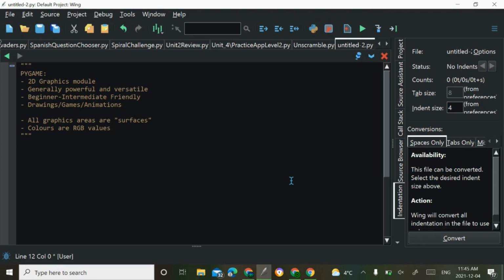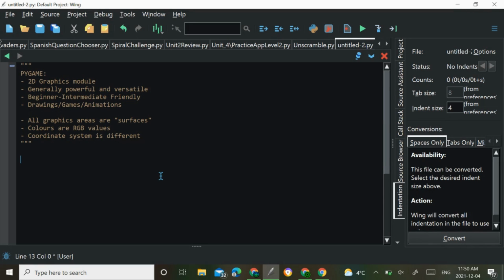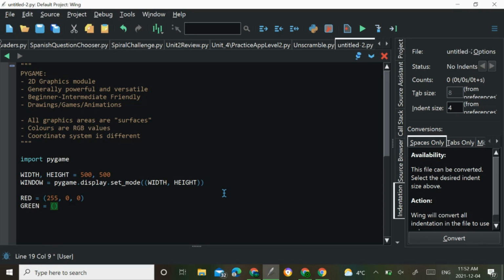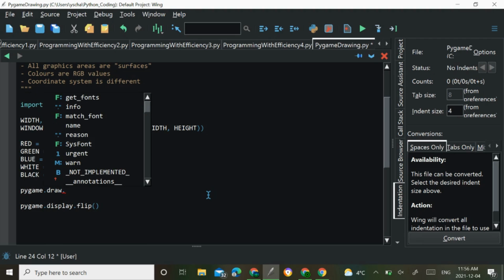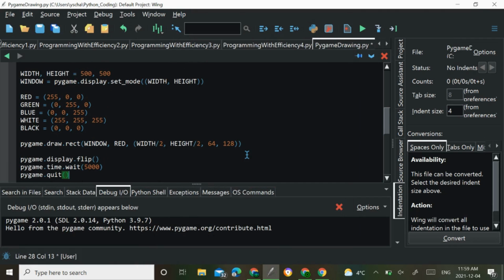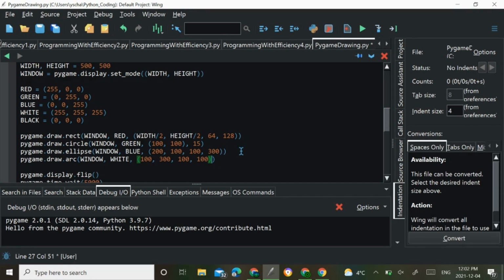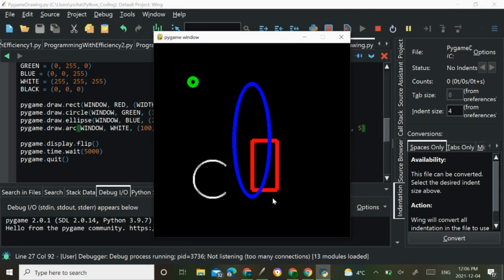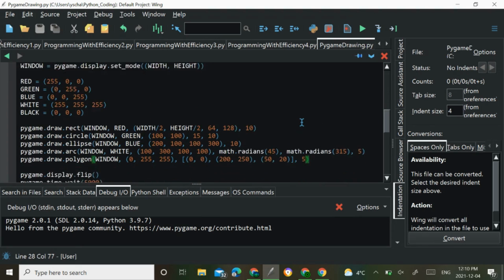Pygame Generics and Drawing | Pygame Ep. 1 | Python Programming Series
Learn the basics of the 2D graphics module called "Pygame".